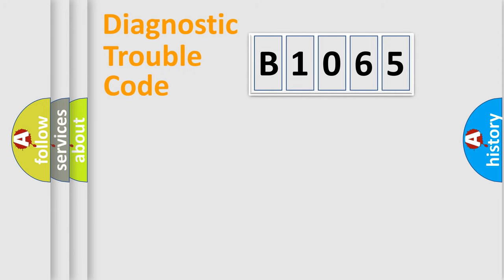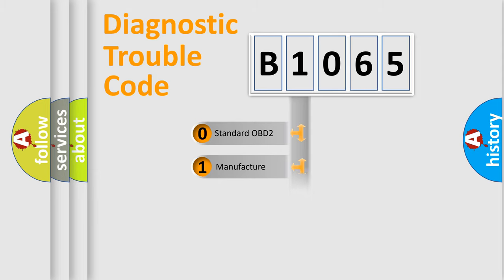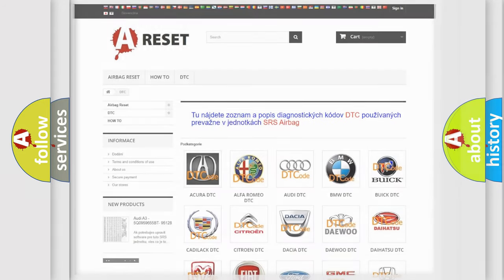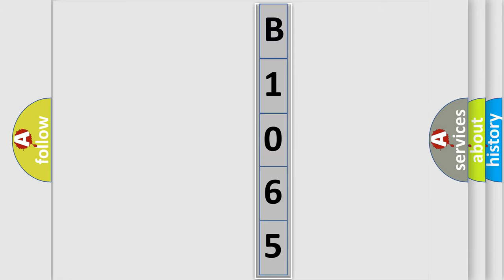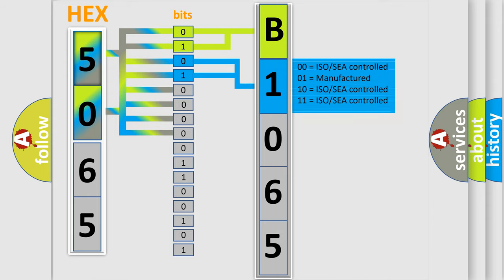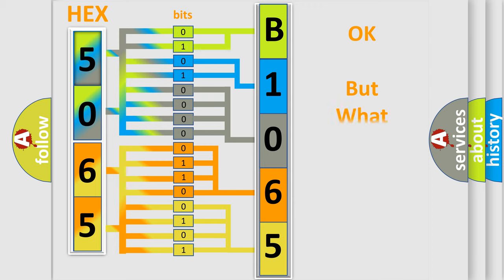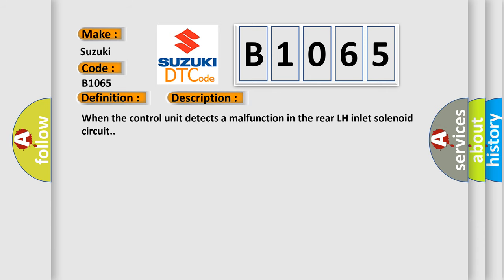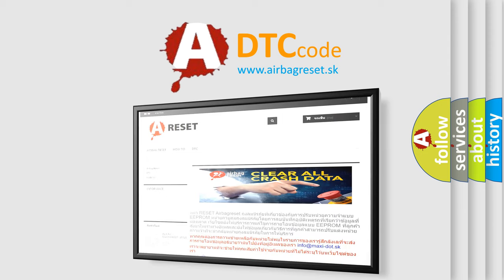DTC Suzuki B1065 Short Explanation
Contents:
0:21 Basic DTC analysis according to OBD2 protocol standard.
1:48 Insight into programming
2:58 A diagnostically understandable description of the Diagnostic Trouble Code
3:05 Basic error definition

Make:
Suzuki
Code:
B1065
Definition:
LR In ABS Solenoid
Description:
When the control unit detects a malfunction in the rear LH inlet solenoid circuit.